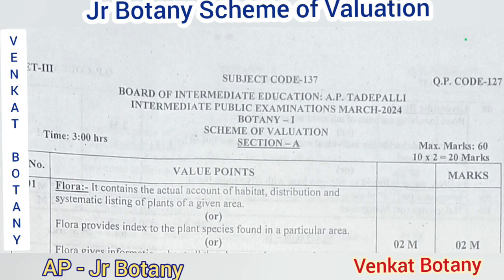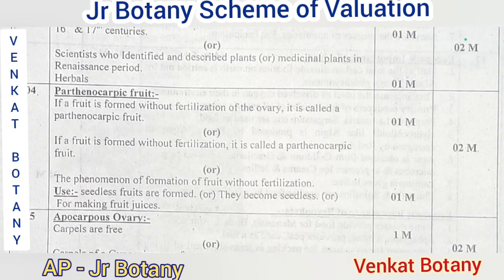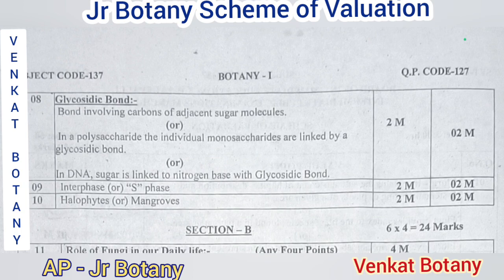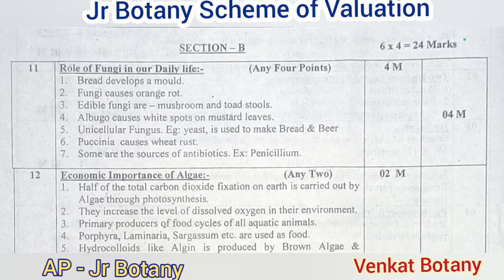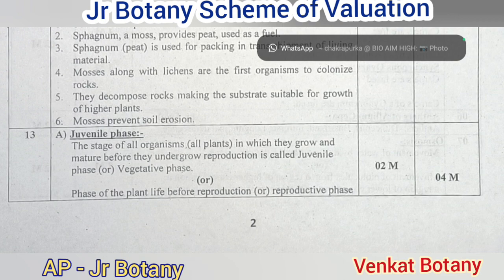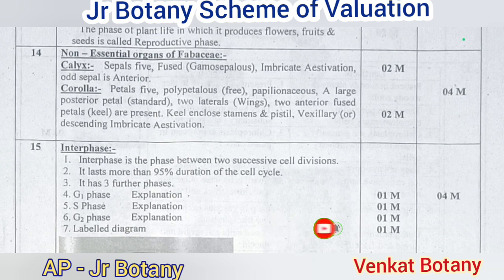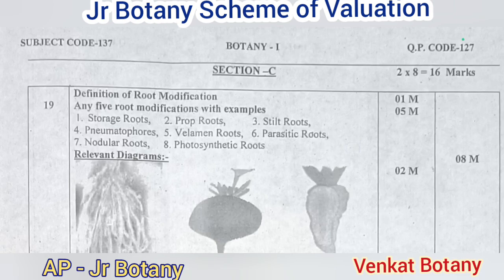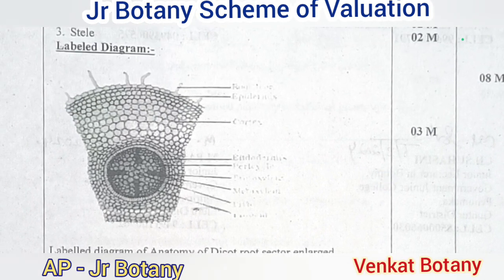AP Jr Botany Scheme of Valuation | Inter Public Exams 2024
Inter_Public_Exams interexams2024 jr_physics scheme_of_valuation inter inter first year scheme of Valuation 2024, 2024 scheme of Valuation, junior physics scheme of Valuation, Scheme_of_Valuation Sr_Physics, jr botany scheme of Valuation,